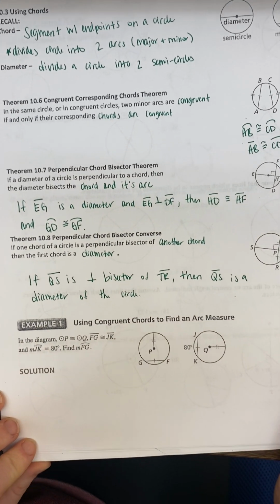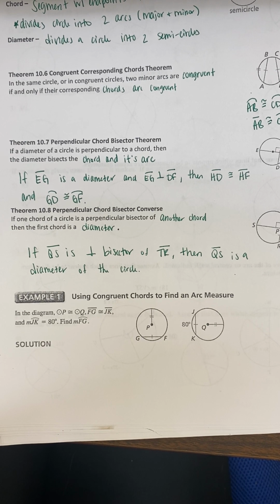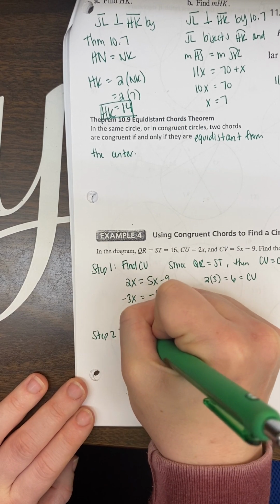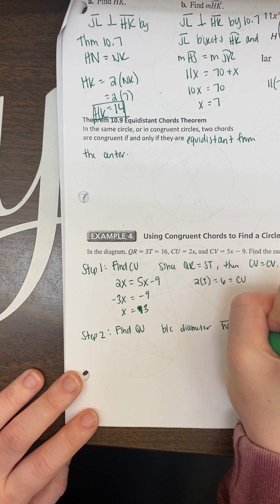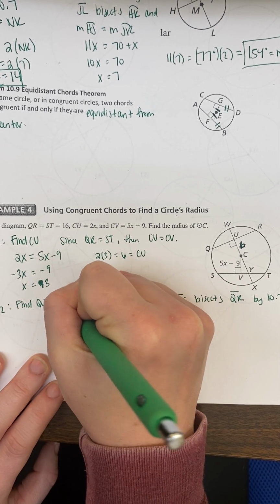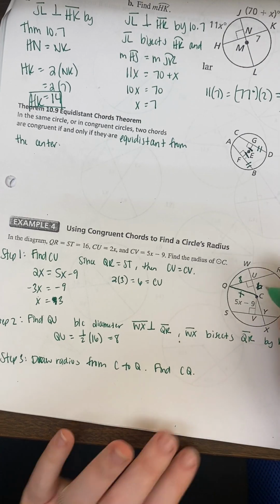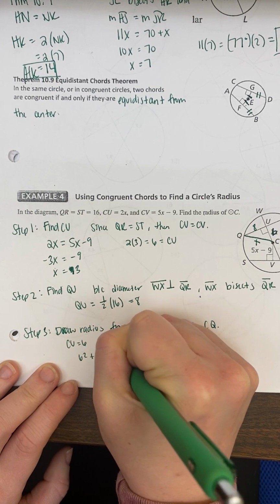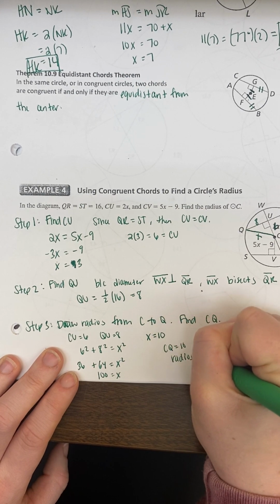10.3 Using Chords